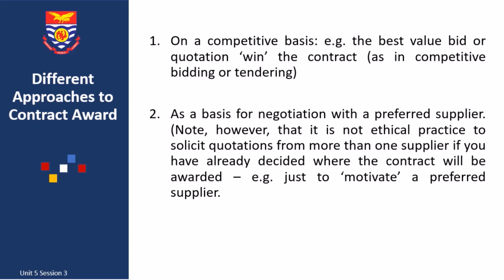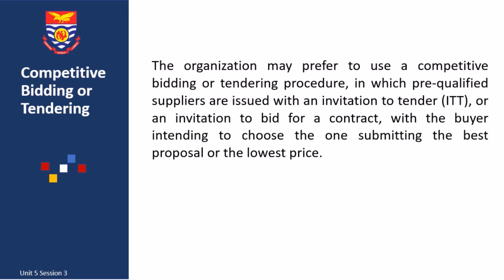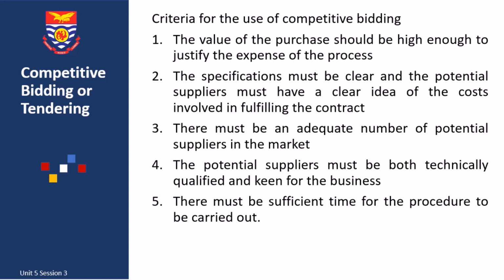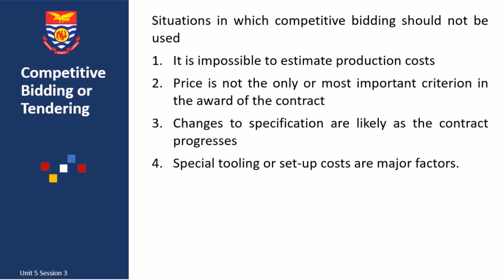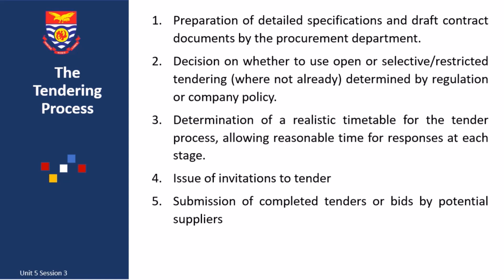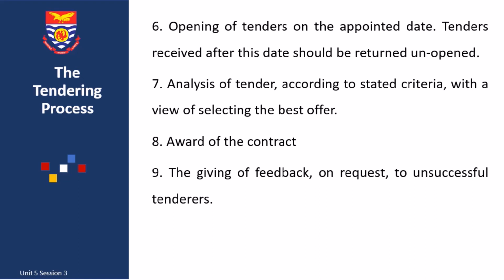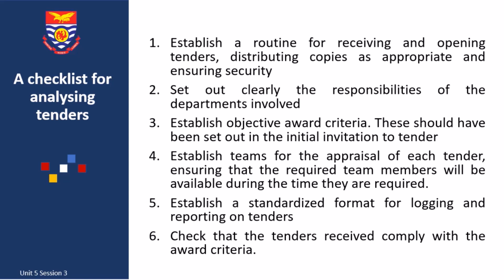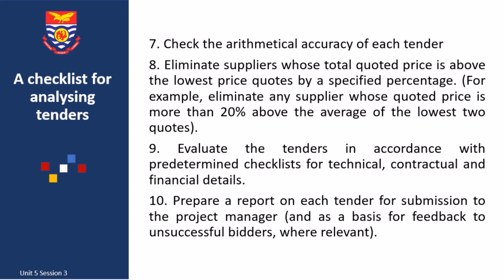Principles And Practice of Procument Unit 5 Session 3